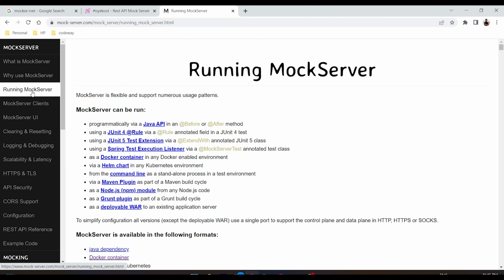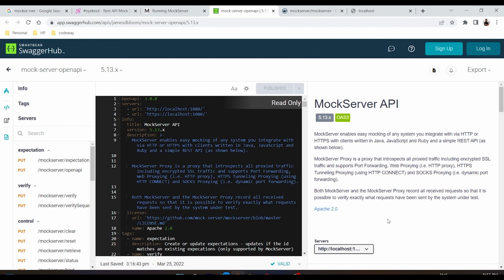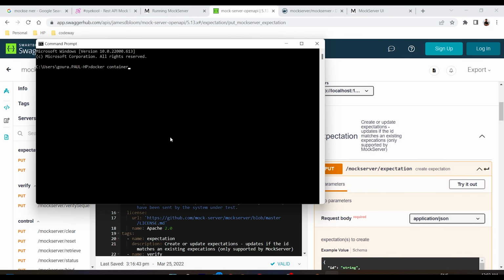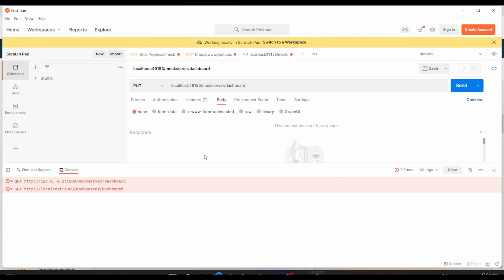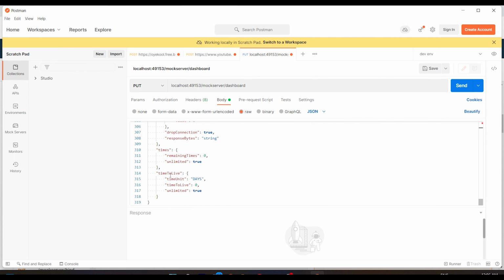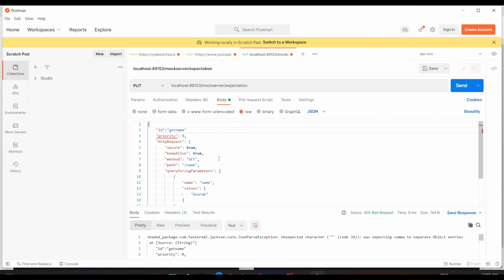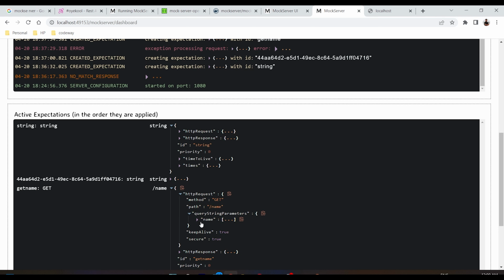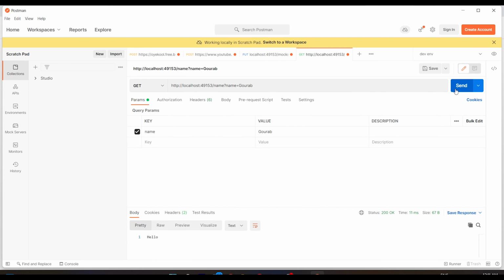How To Set Up MockServer | Mock Server Expectations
MockServer is designed to simplify integration testing, by mocking HTTP and HTTPS system such as a web service or web site, and to decouple development teams, by allowing a team to develop against a service that is not complete or is unstable.